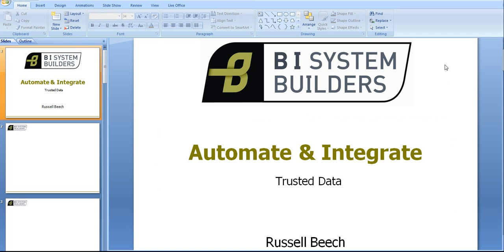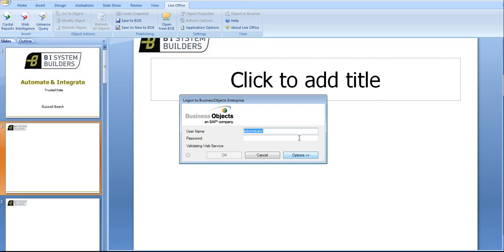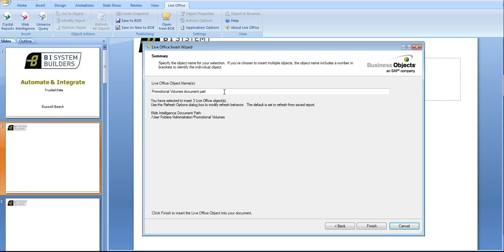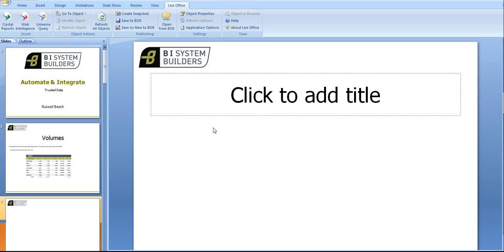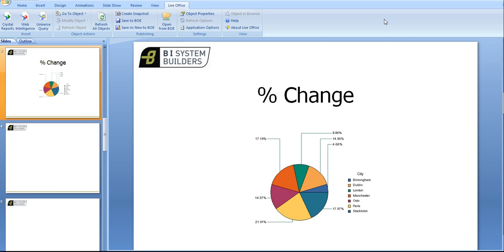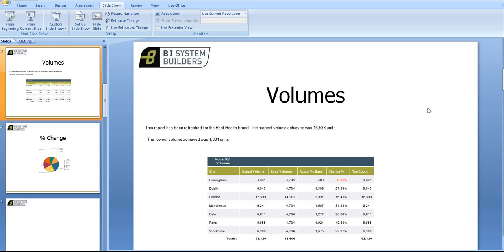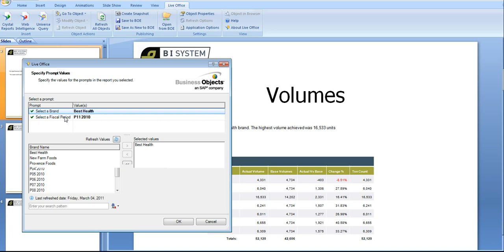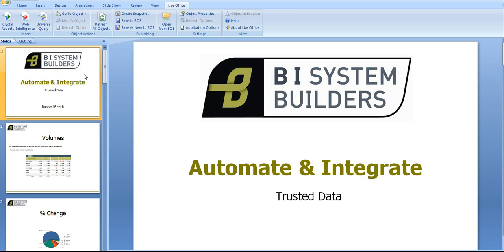Power Point with SAP Business Objects